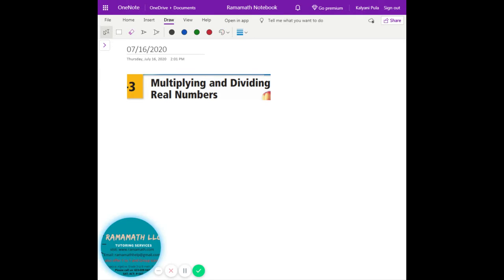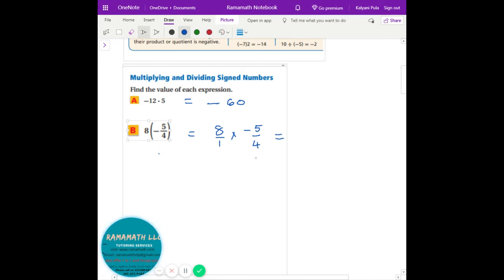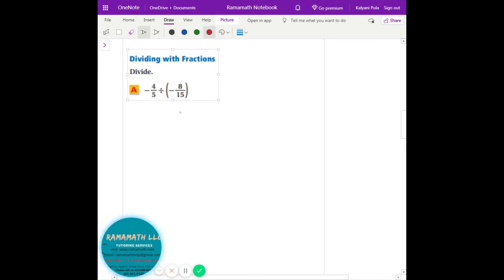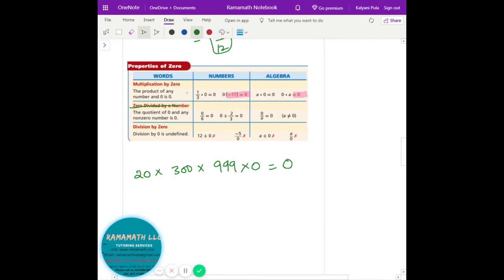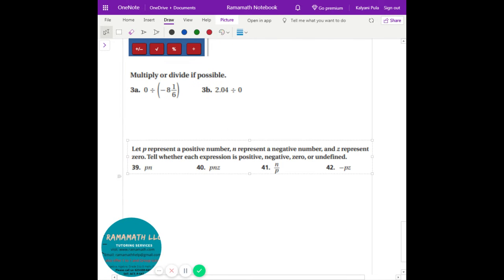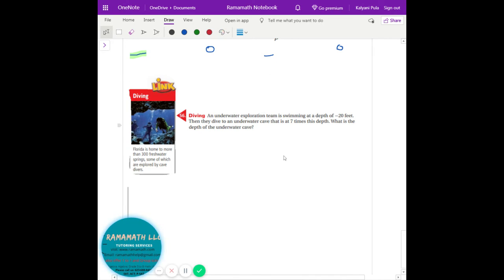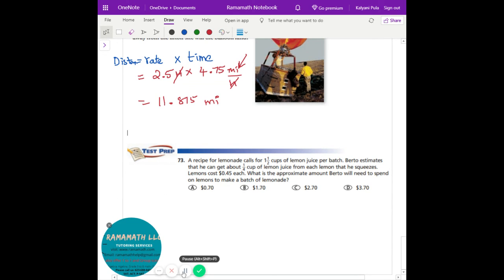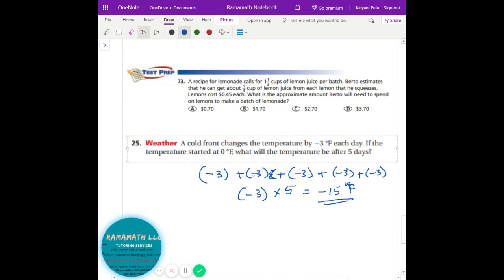1.3- Multiplying and Dividing Real Numbers Algebra 1